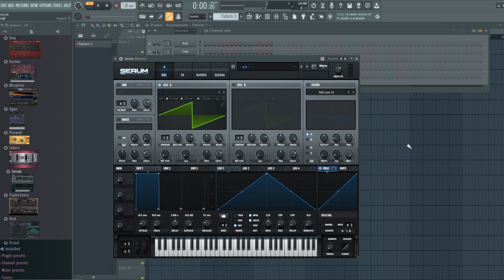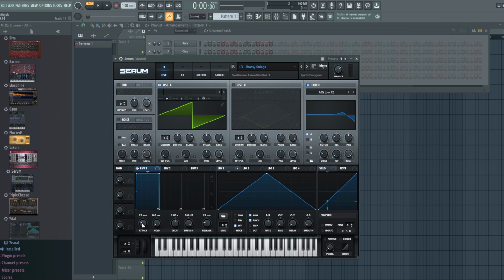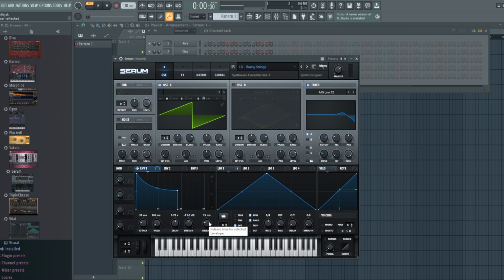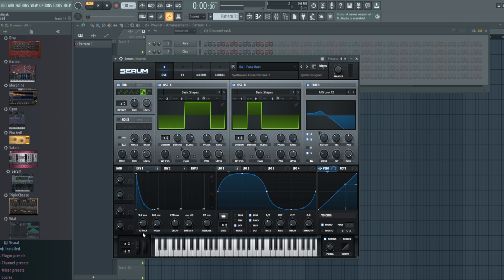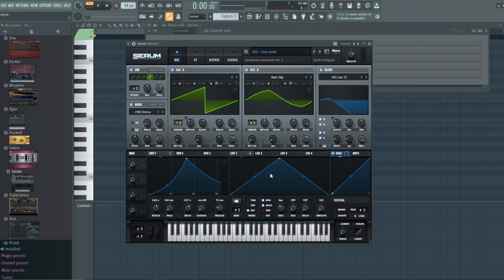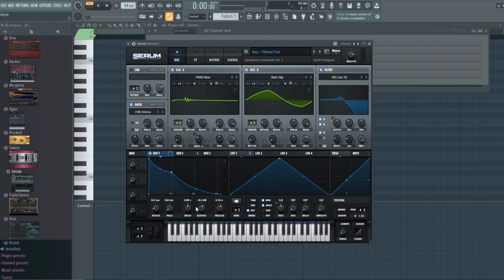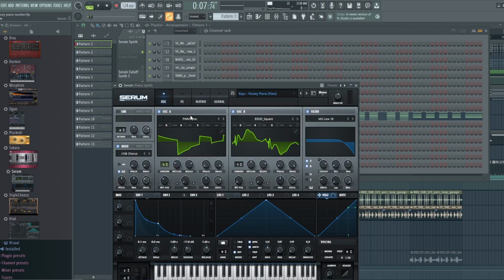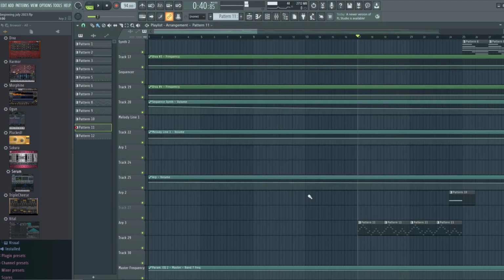The Importance of ADSR in Electronic Music - Beginner's Guide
ADSR is the most fundamental part of good sound design. Here's a basic guide on how to get started.